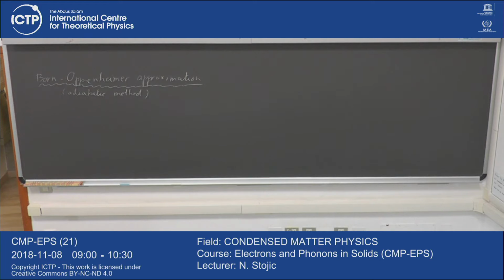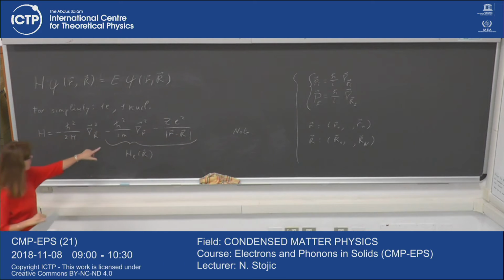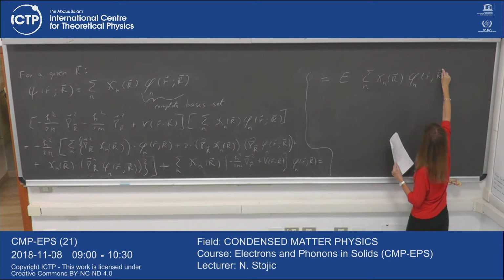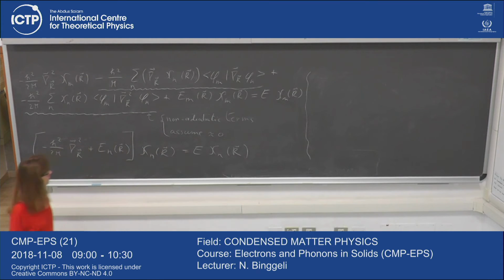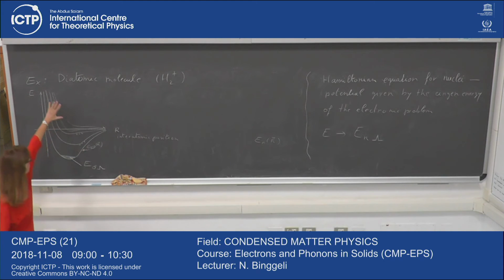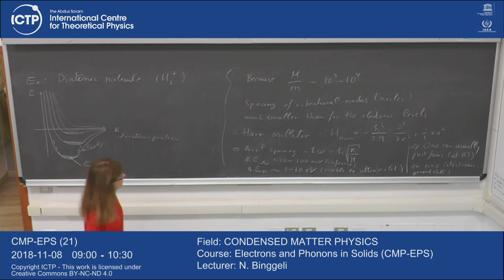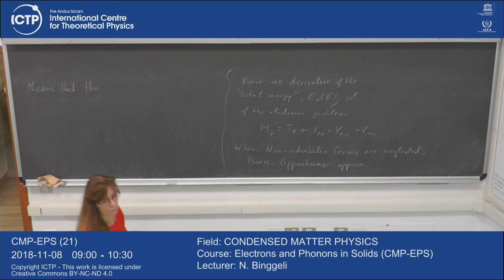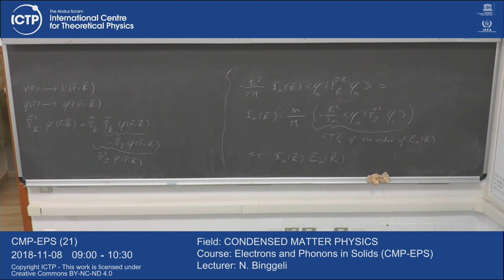Electrons and Phonons in Solids (CMP-EPS) 21 of 27